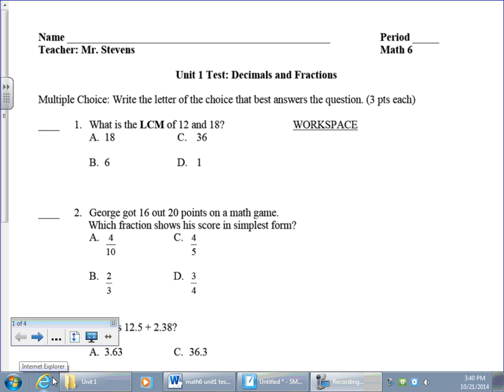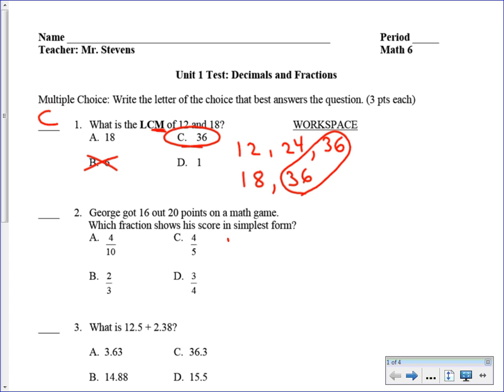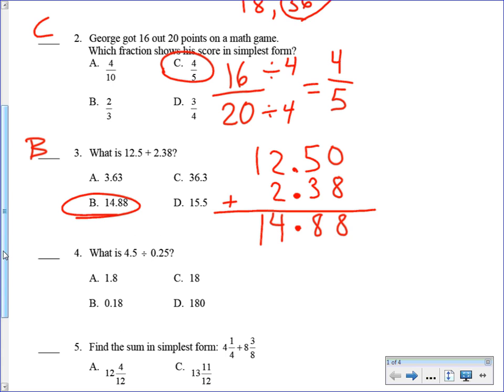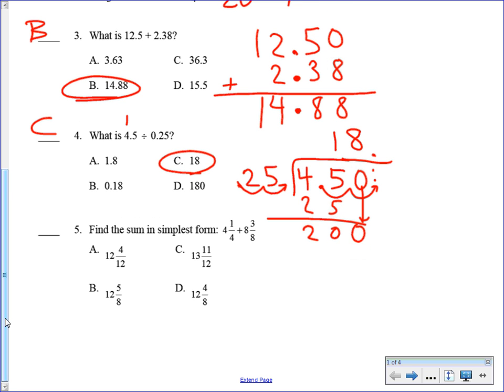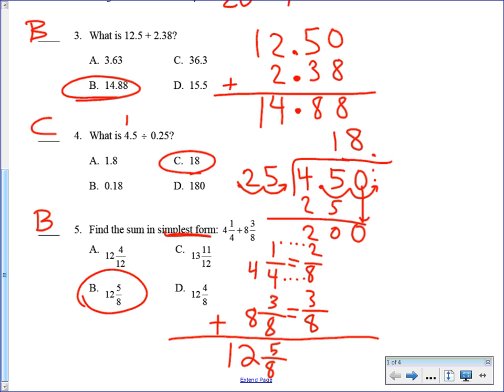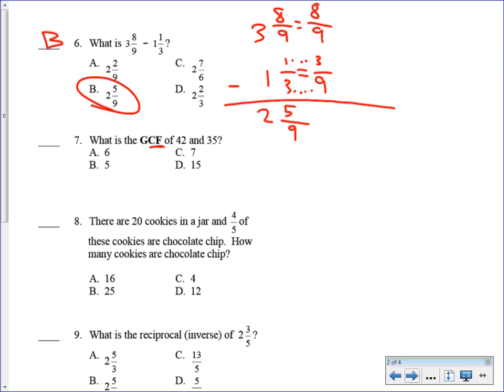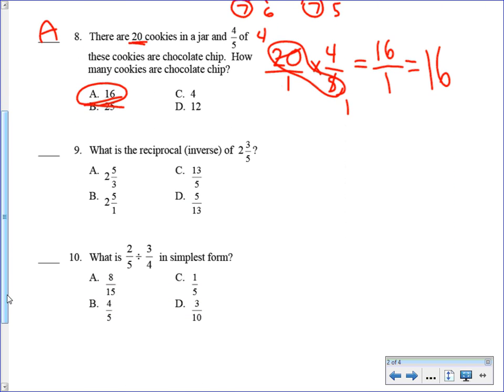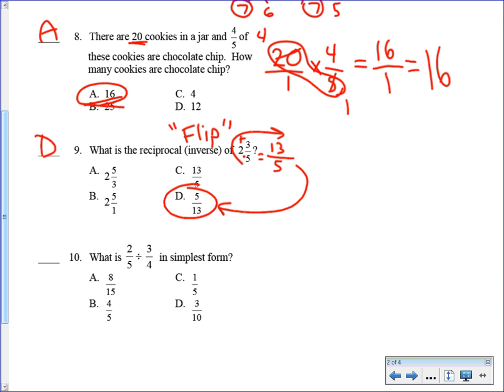Unit 1 test corrections part one multiple choice